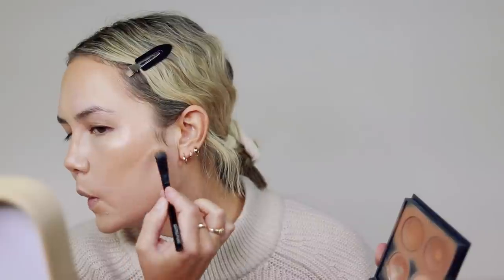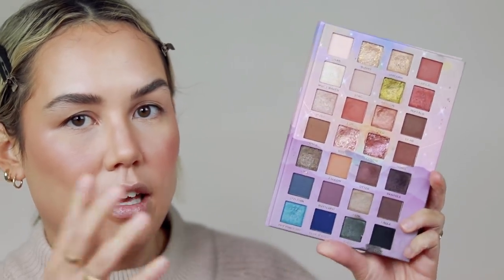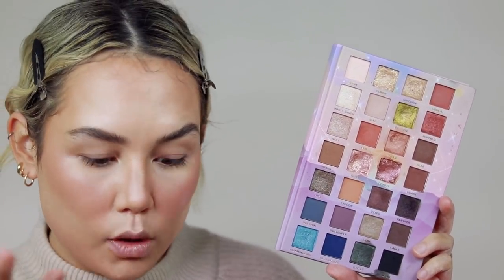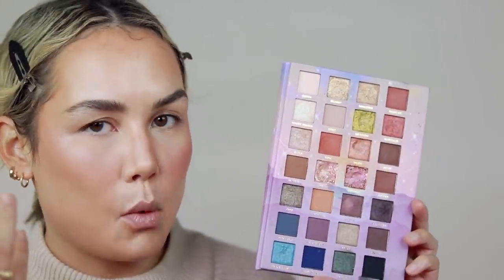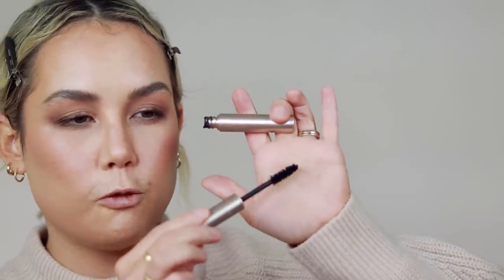fullface of underrated makeup - why is no one talking about these?! | alexa blake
[my outfit] *provided by the brand

⇢vapour soft focus foundation (shade "120s")*

⇢illuminare concealing mineral foundation (shade "florentine fair")

⇢cover fx contour kit (shade "n medium")
I cannot find this anywhere! :/

⇢mineral fusion brush-on sun defense spf 30*

⇢undone beauty highlighter palette*

⇢undone beauty warm up bronzer

⇢mineral fusion blush (shade "creation")

⇢pacifica animal magic palette

⇢bareminerals gen nude eye primer + shadow (shade "base-ic")

⇢julep eyeshadow sticks (shades "stone" and "orchid shimmer")

⇢bareminerals lashtopia mascara

⇢pdl lipstick (shade "naked")*

⇢mineral fusion lip pencil (shade "elegant")*